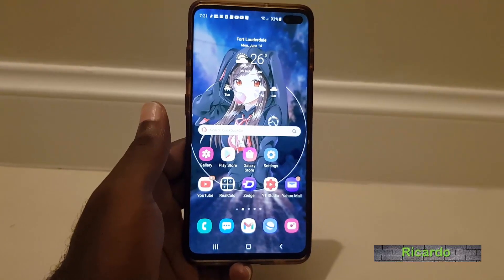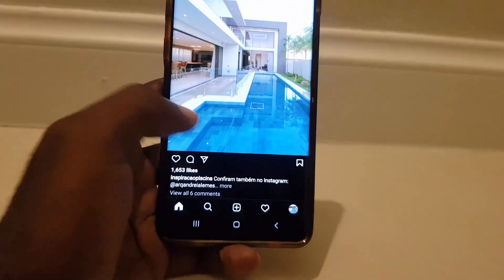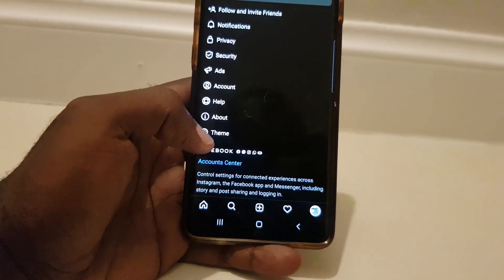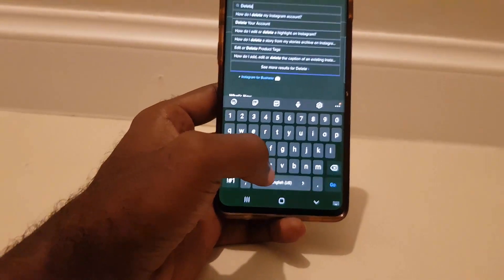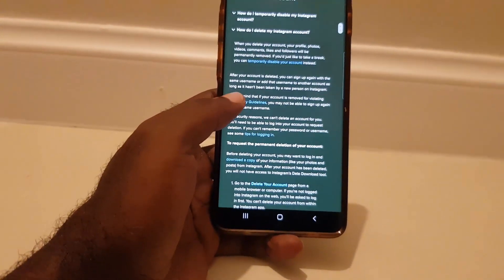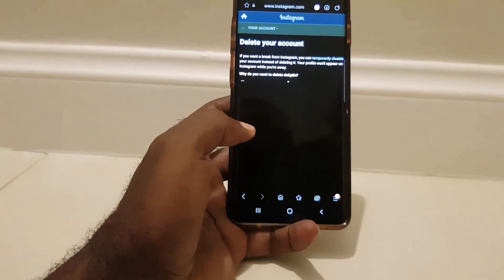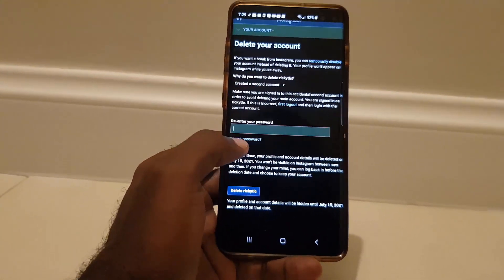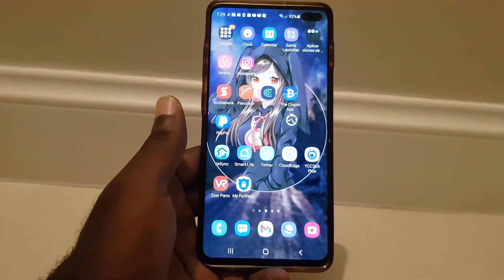How to Delete Instagram Account Permanently on Android Phone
Here is How to Delete Instagram Account Permanently on Android Phone. This guide for now will show you all the steps to take to fully Delete your account.